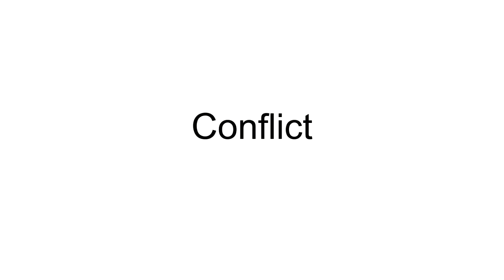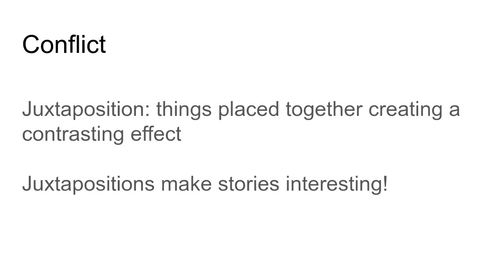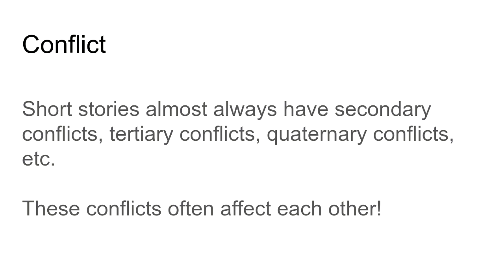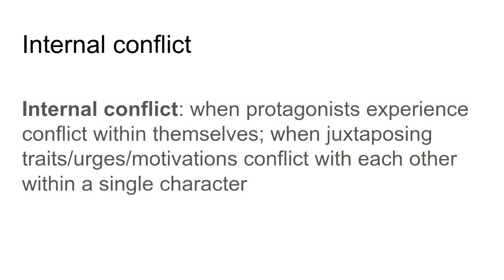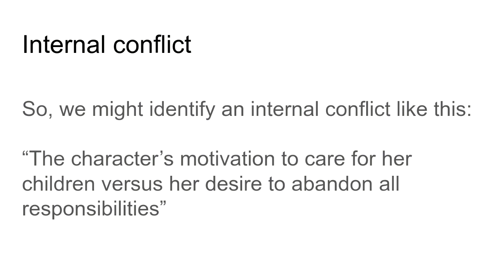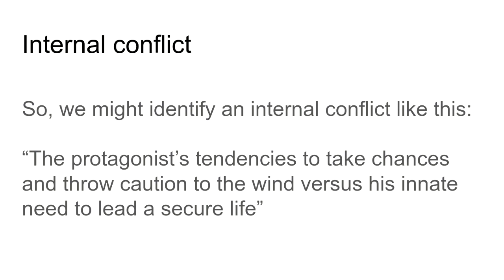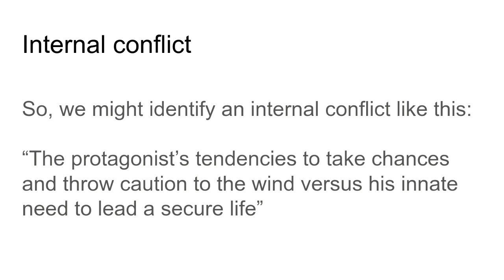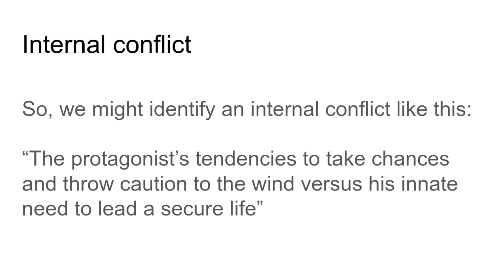Conflict in Literary Fiction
Presentation about fundamental concepts and terms regarding the conflict element of fiction.